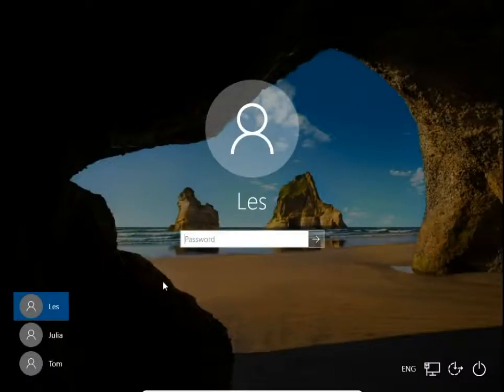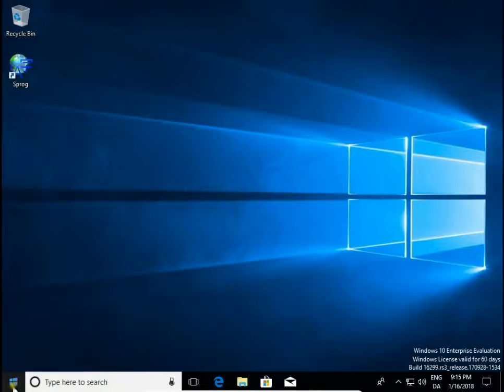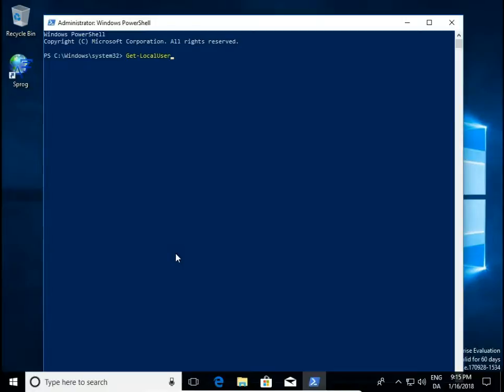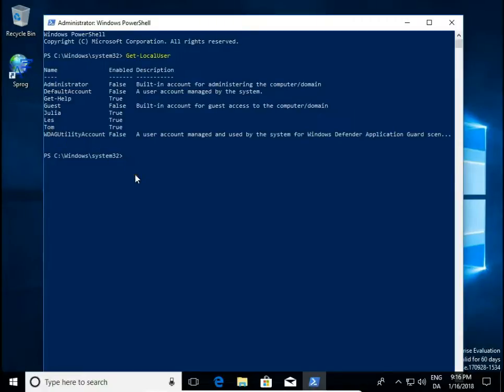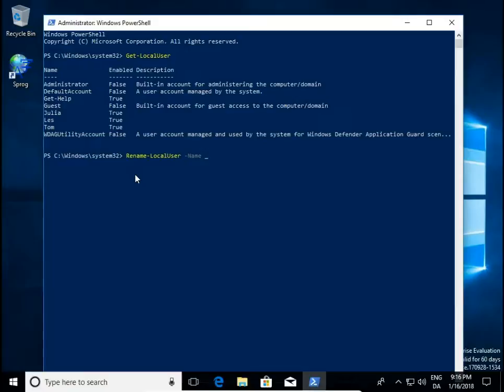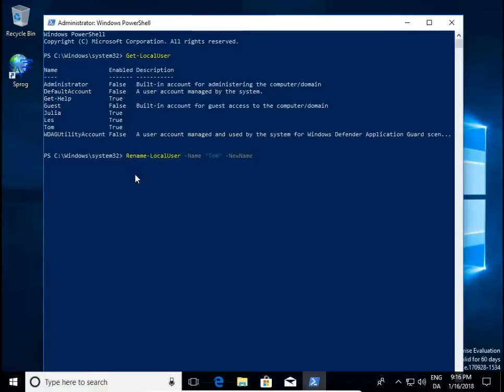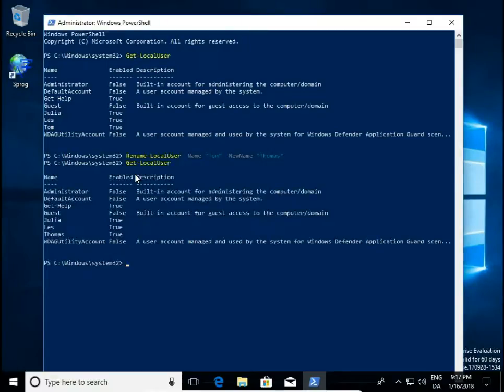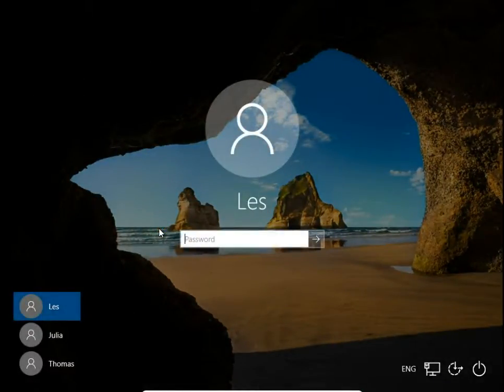How to change user name account Windows 10 PowerShell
How to change name of a user account using Windows PowerShell command Windows 10
How to Rename a Windows 10 Local User Account
How to change Windows user name in CMD
How to change Windows user name in PowerShell
How can you change user name account in Windows 10
How to rename user account Windows 10
How to change username Windows 10
Leszek Burda YouTube